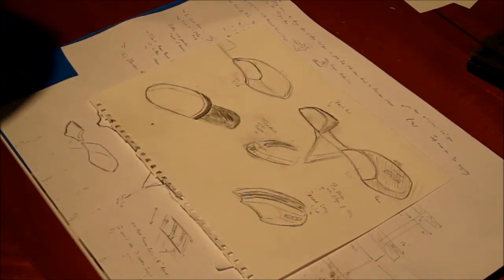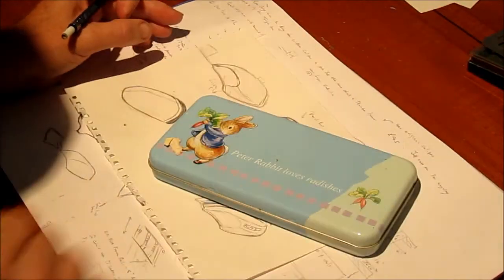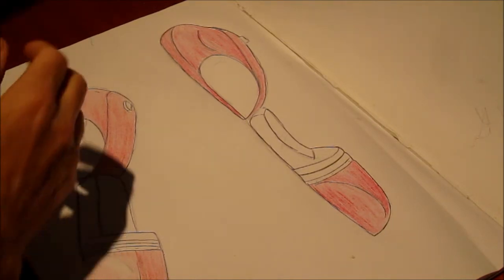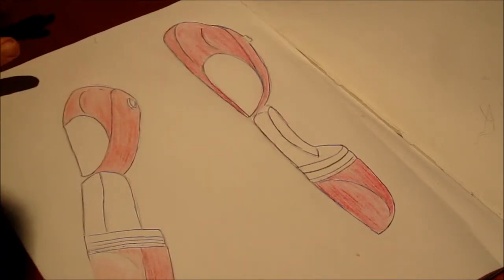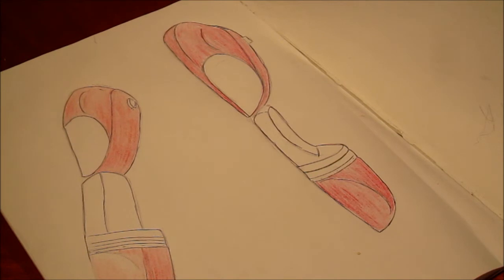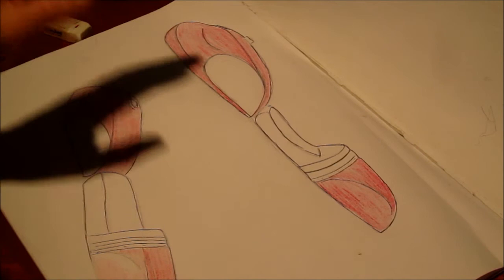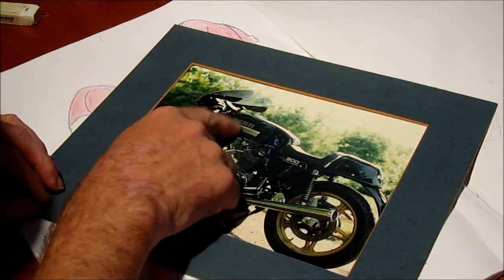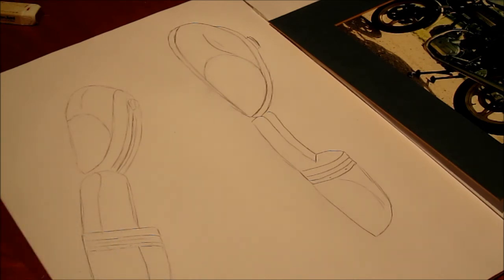Moto Guzzi California III Cafe Racer Build - Part 4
In this episode I'm considering the paint design, what colour should I go for? Should the tank be left partially unpainted? Gold pin stripes, white or silver... decisions, decisions...  I'm left unsure..